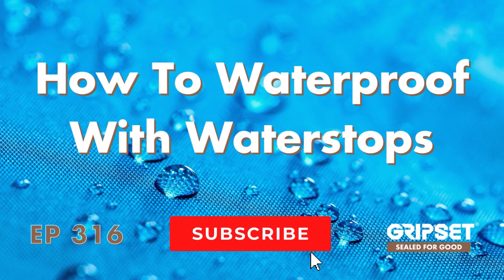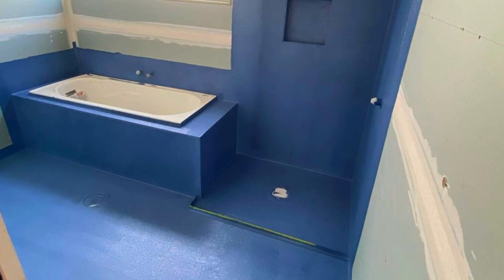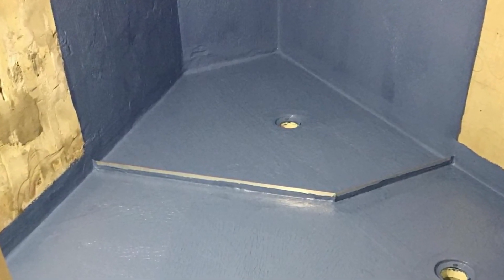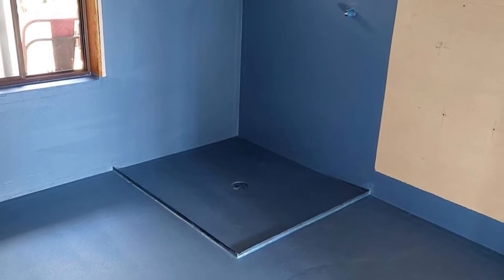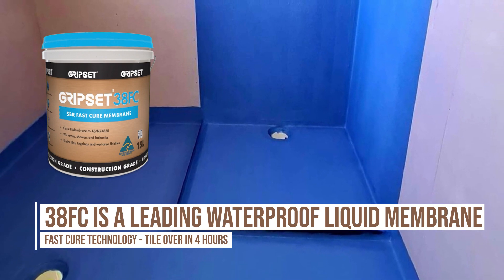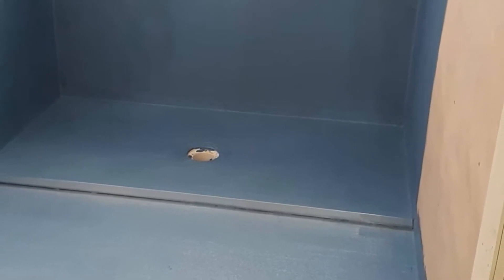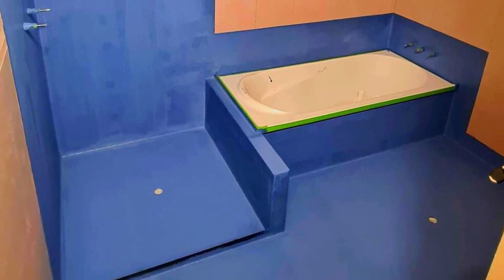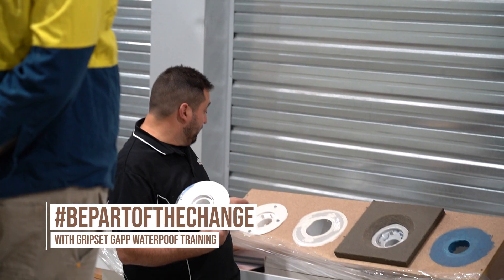How to Waterproof with Waterstops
In this week's episode of SealedForGood, we discuss waterstops and how they're used in waterproofing applications 🎥⁠